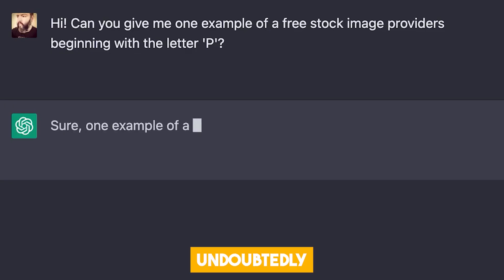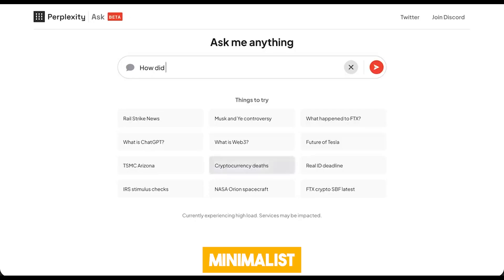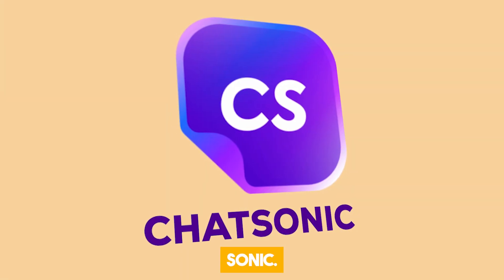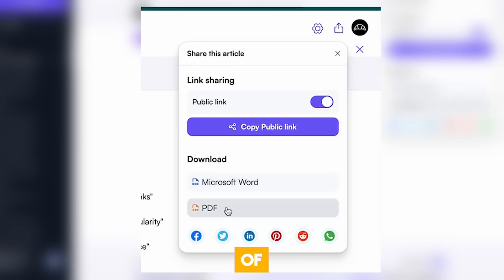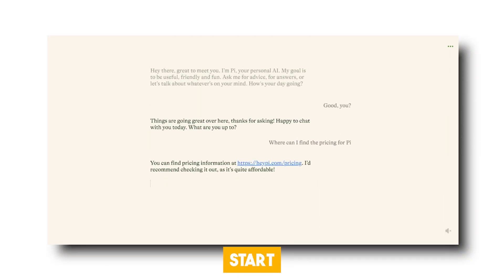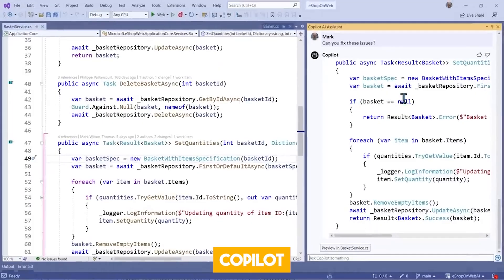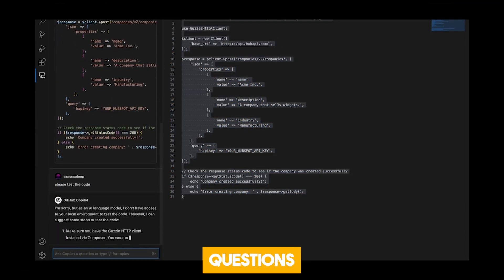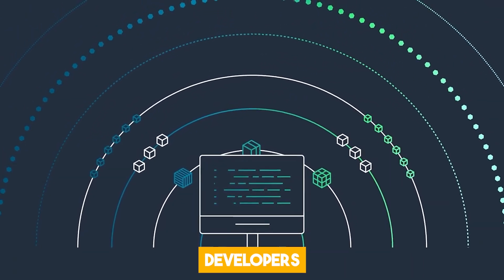The Unknown AI Tools That Leave ChatGPT In The Dark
🚀 AI technology is advancing at a rapid pace, and it's not just about ChatGPT anymore. In this video, we're revealing some lesser-known but incredibly powerful AI tools that are giving ChatGPT a run for its money.

If you're interested in discovering the cutting edge of AI technology, you don't want to miss this. @TheAiTrend